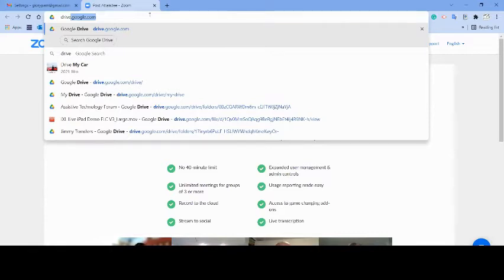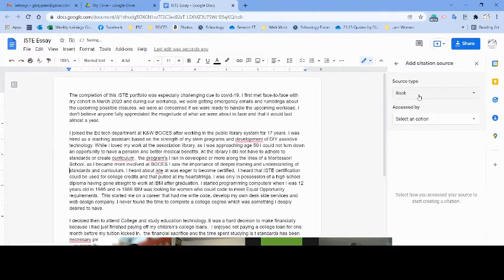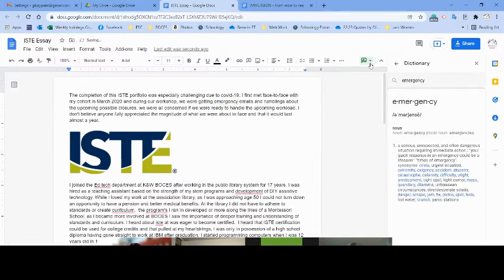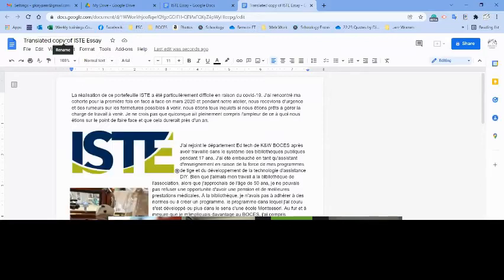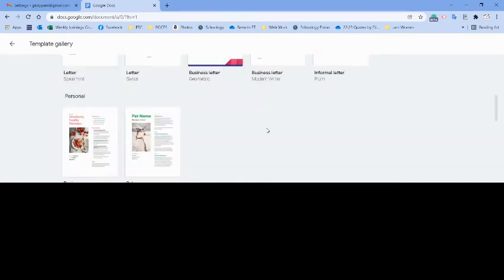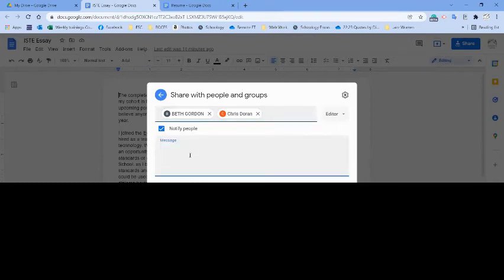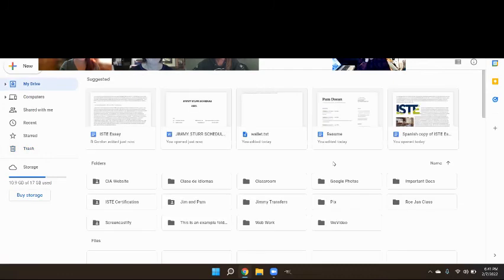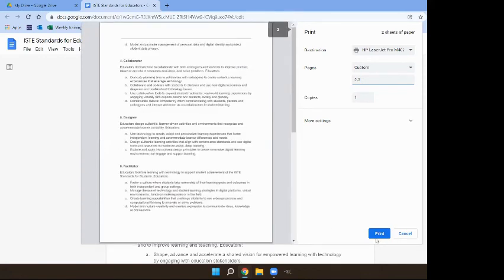Google Docs - Roe Jan Library